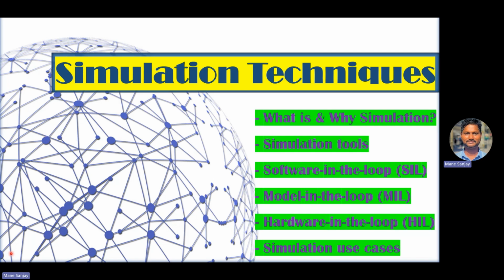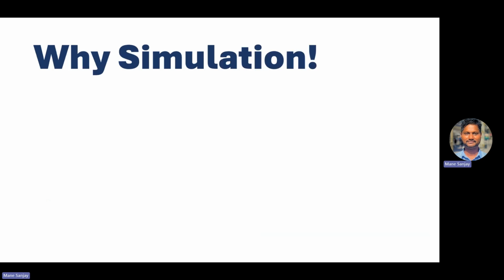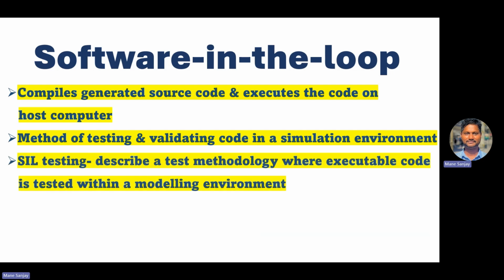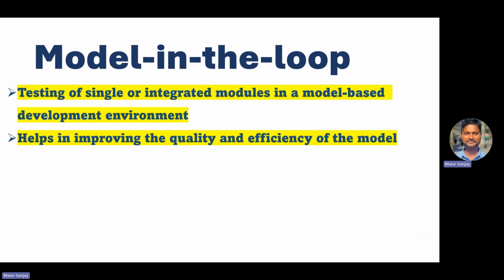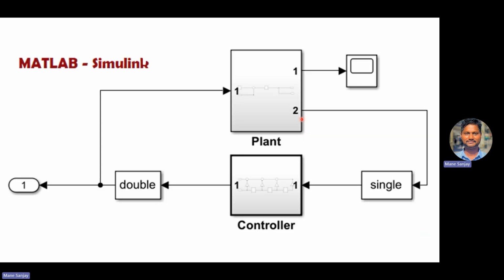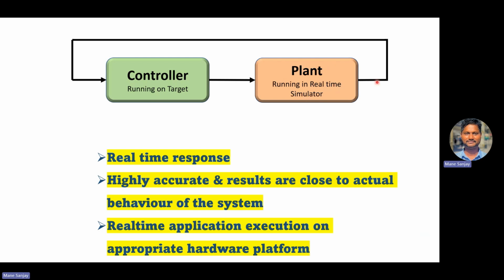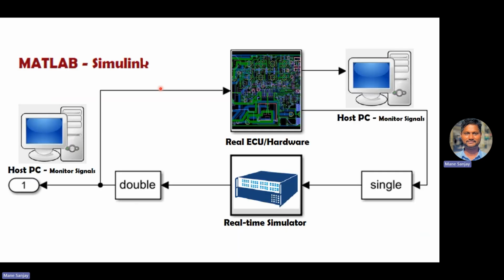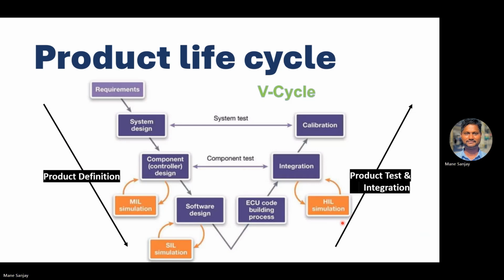Simulation Testing - SIL MIL HIL, Software-in-the-loop, Model-in-the-loop, Hardware-in-the-loop.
Simulation Testing Methods - SIL, MIL, HIL | SIL(Software-in-the-loop) Testing | MIL(Model-in-the-loop) Testing | HIL(Hardware-in-the-loop) Testing | Simulation I Real Time Simulation | Simulation Testing Methodologies